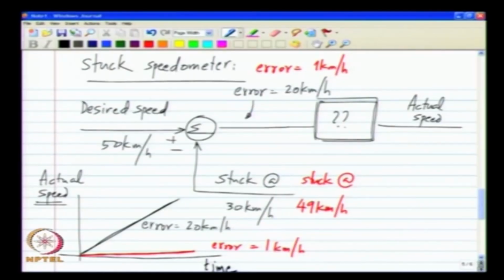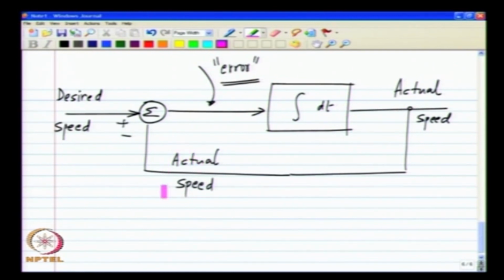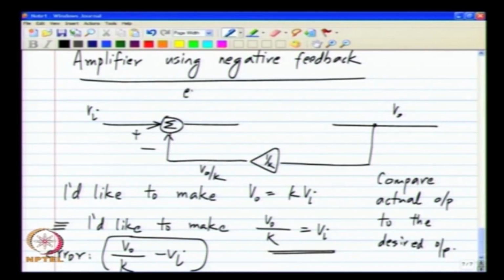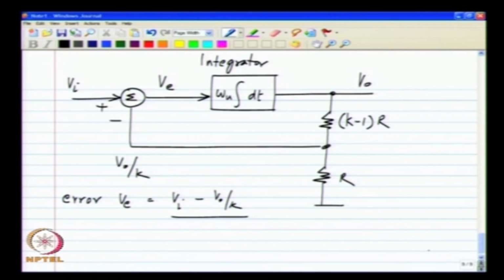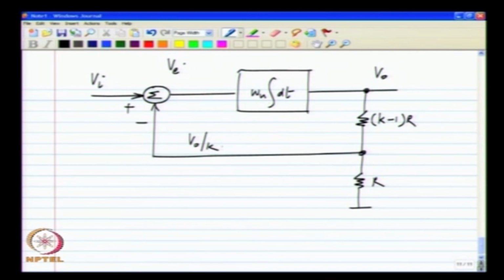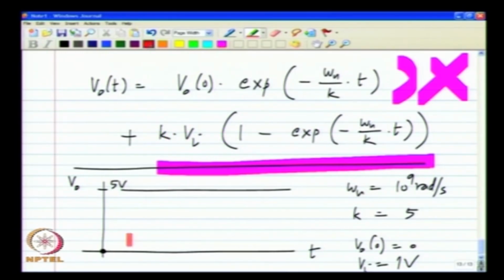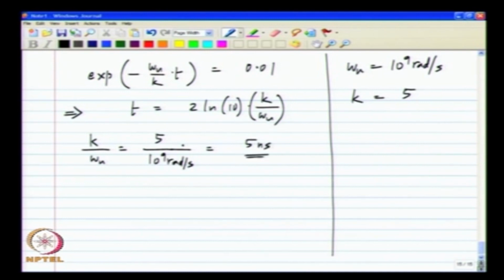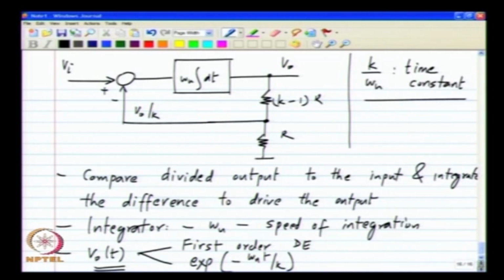Negative feedback amplifier